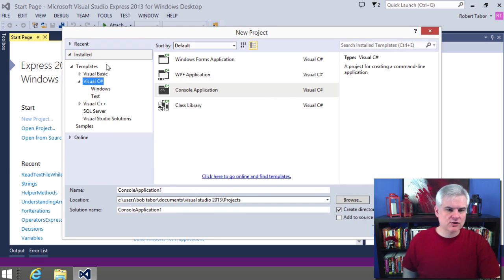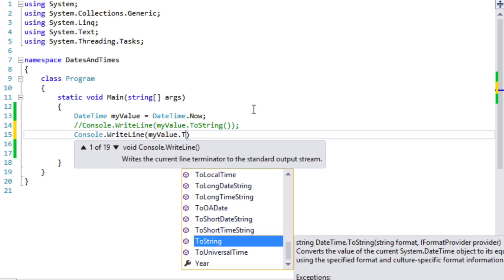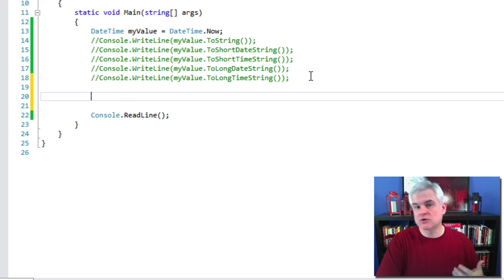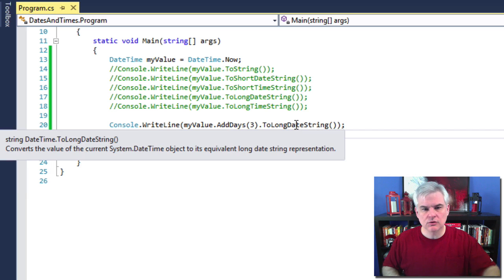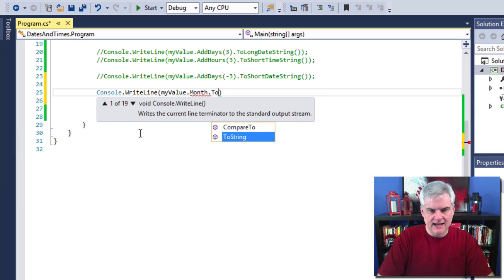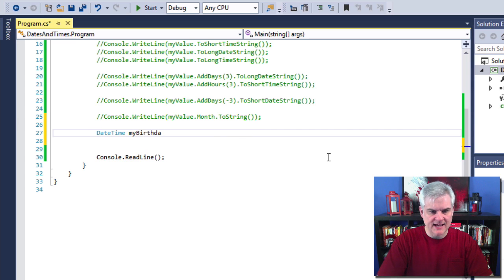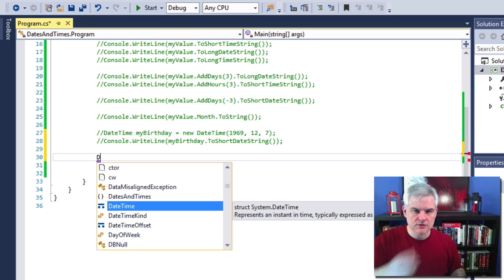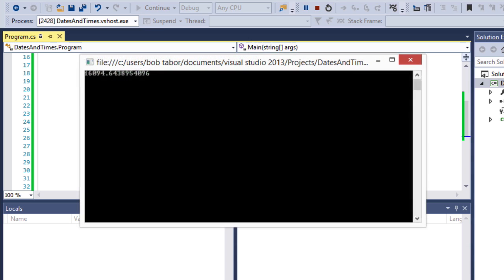14 Working with DateTime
Like strings, dates and times are represented using special types and so deserve some attention. In this lesson, we learn how to work with Date and Time data, how to create new instances of DateTime, how to add time, and how to format the data for display. We also discuss the TimeSpan class.